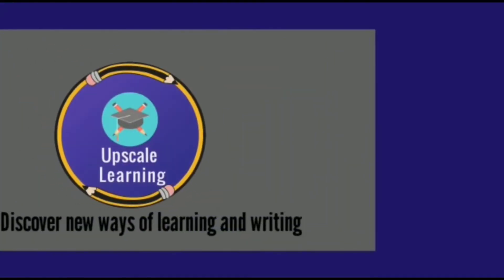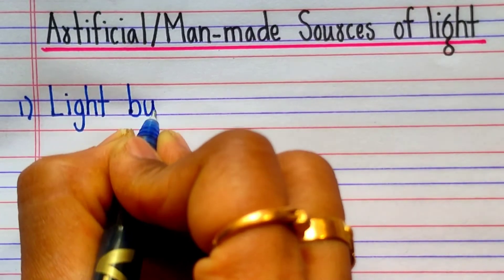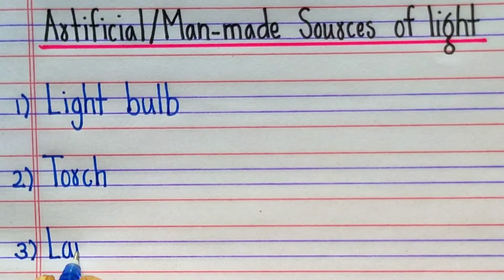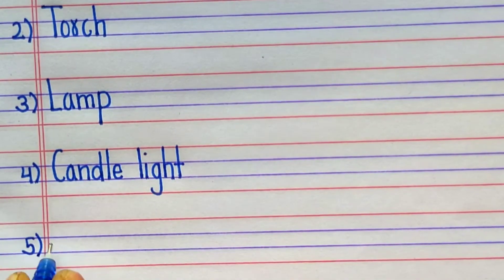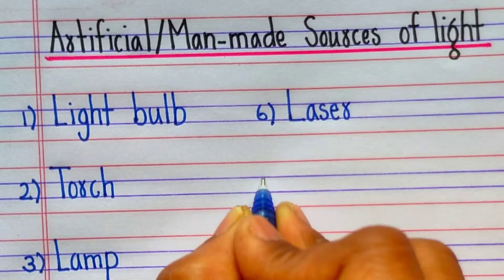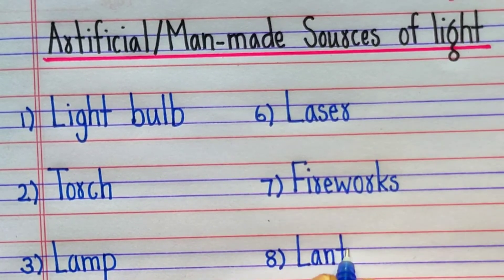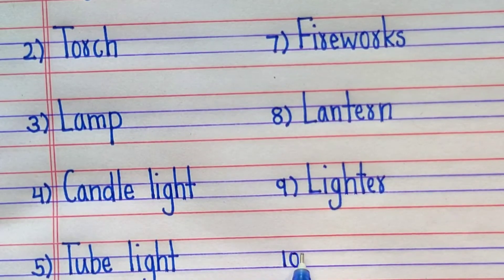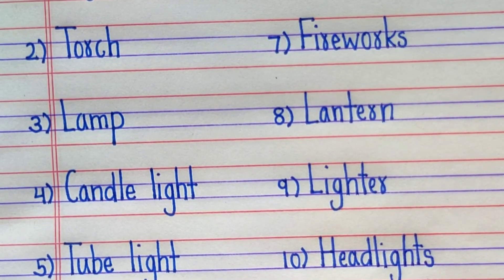artificial sources of light list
Hi friends,

In this video you will learn how to write artificial souces  of light